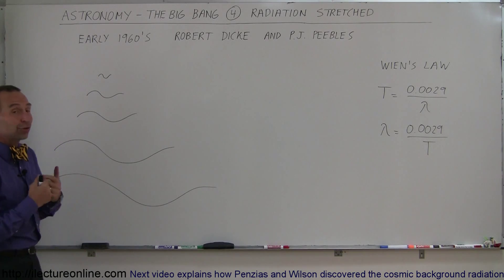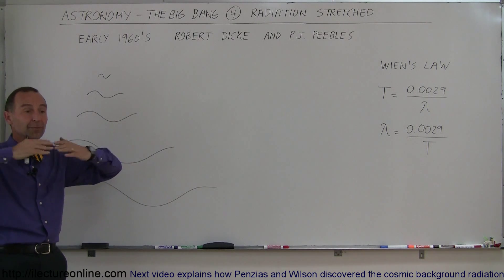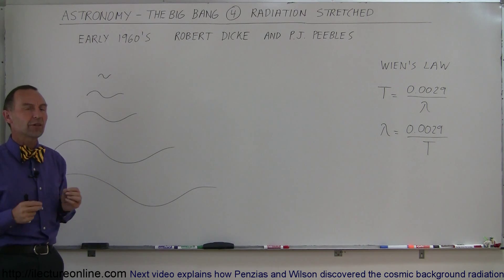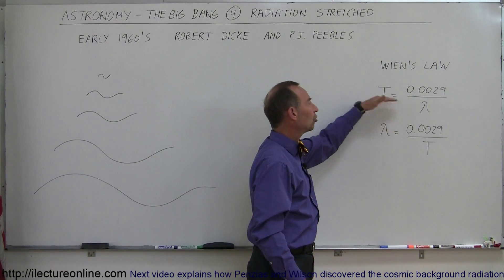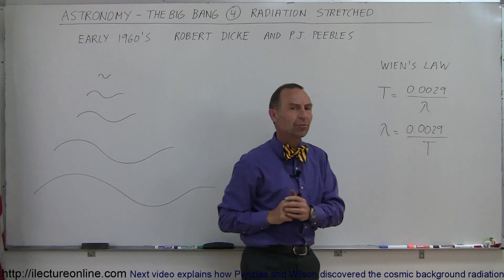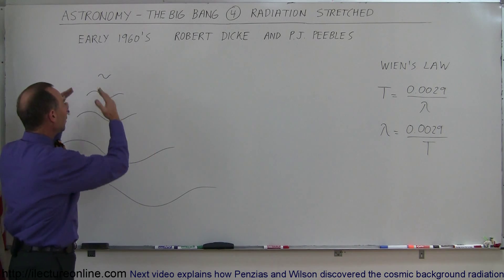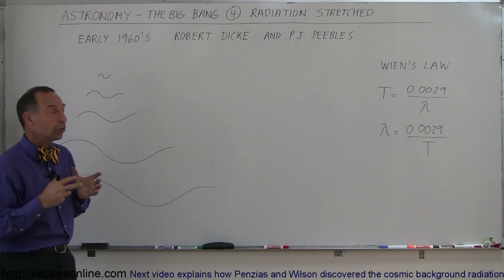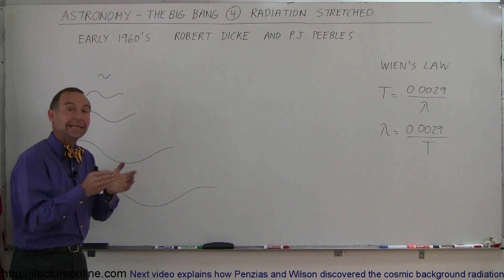Astronomy: The Big Bang (4 of 30) Radiation Stretched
In this video I will explain how Dicke and Peebles explained that radiation is stretched with the expansion of the universe.